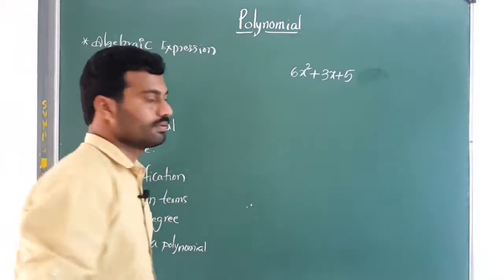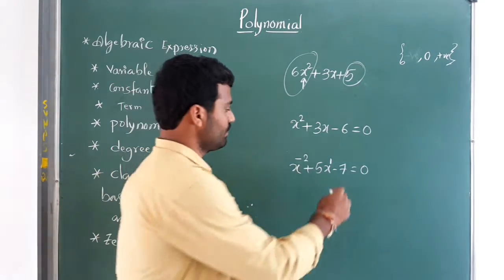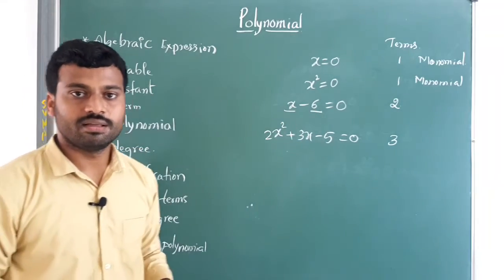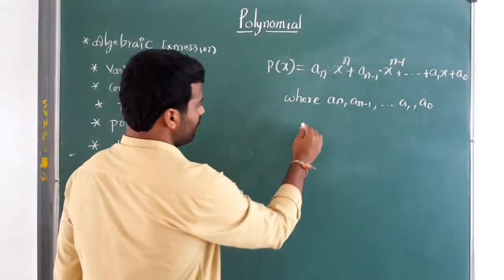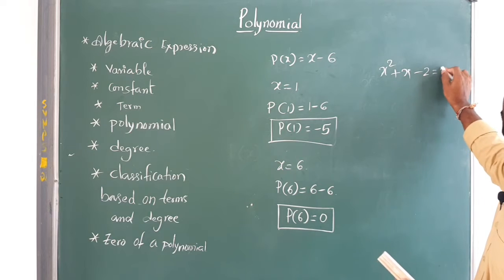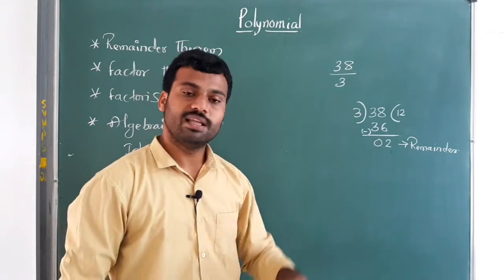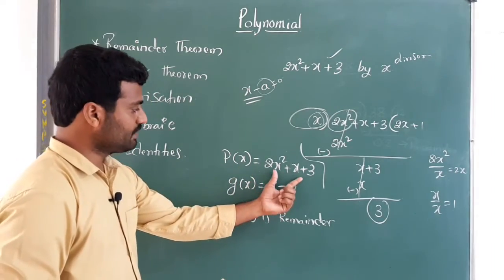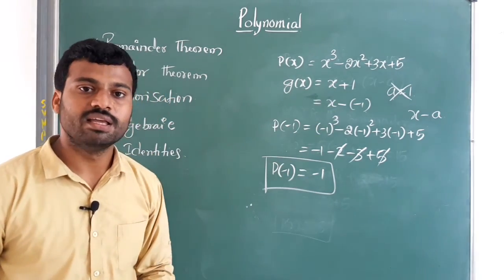Class 9 | Polynomial | Part - 1